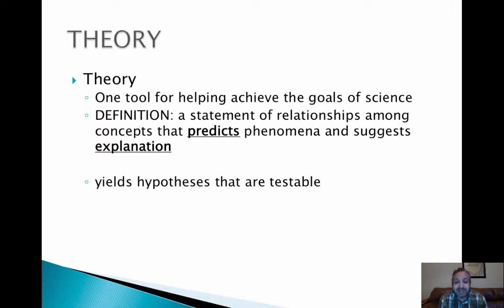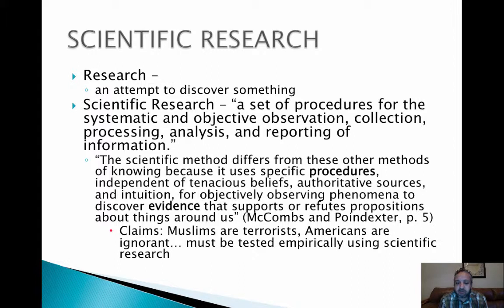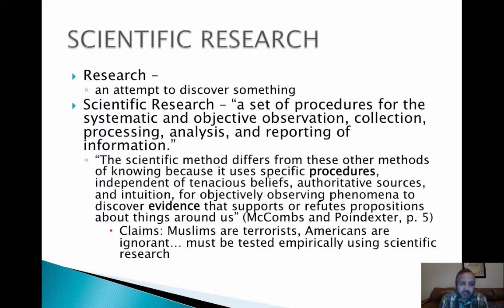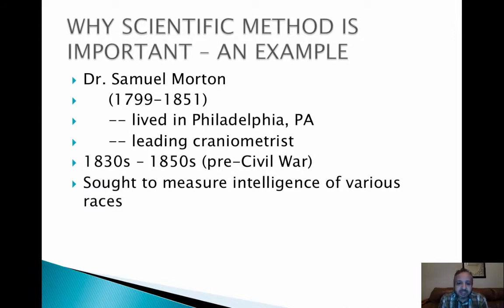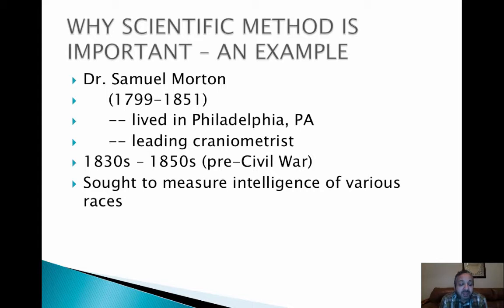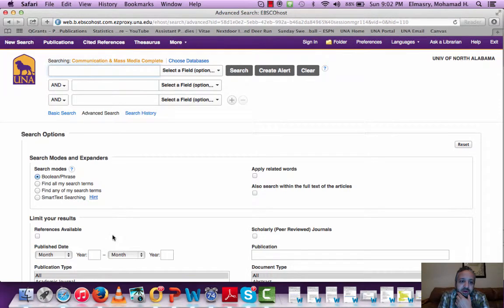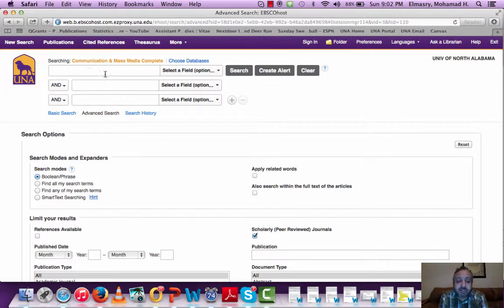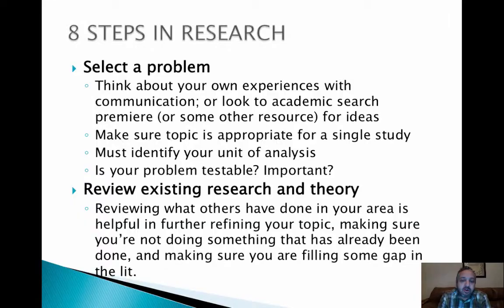Lesson1_Part2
Table of Contents:

00:02 - THEORY
00:08 - SOME CHARACTERISTICS OF SOCIAL SCIENCE
00:13 - THEORY
06:25 - THEORY (cont.)
07:50 - SCIENTIFIC RESEARCH
10:32 - SCIENTIFIC VERSUS UNSCIENTIFIC RESEARCH
16:02 - WHY SCIENTIFIC METHOD IS IMPORTANT – AN EXAMPLE
19:39 - 8 STEPS IN RESEARCH
23:46 - 8 STEPS IN RESEARCH
28:58 - 8 STEPS IN RESEARCH, cont.
28:59 - 8 STEPS IN RESEARCH
29:06 - 8 STEPS IN RESEARCH, cont.
30:02 - 8 STEPS IN RESEARCH, cont.
31:56 - HYPOTHESES & RESEARCH QUESTIONS